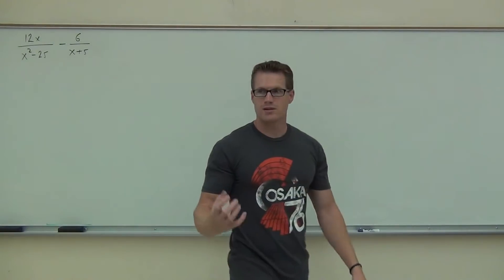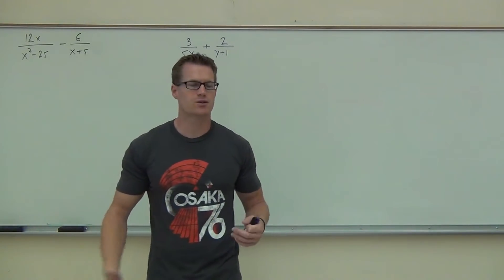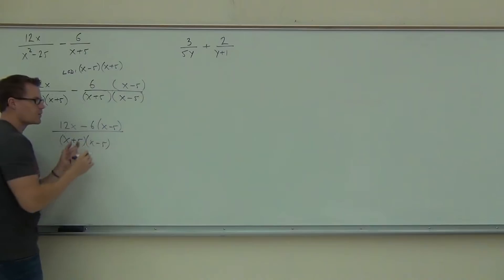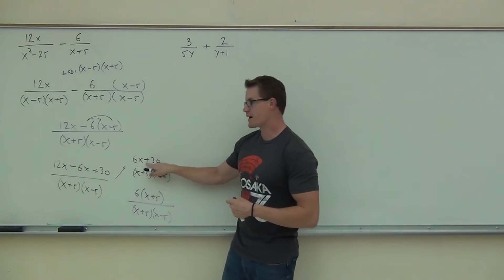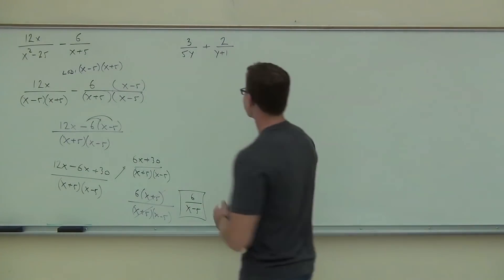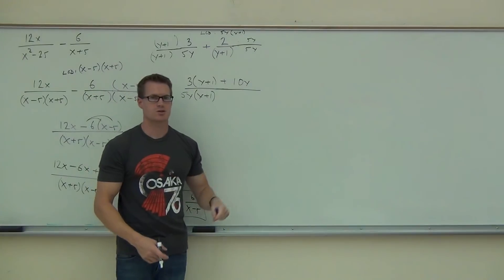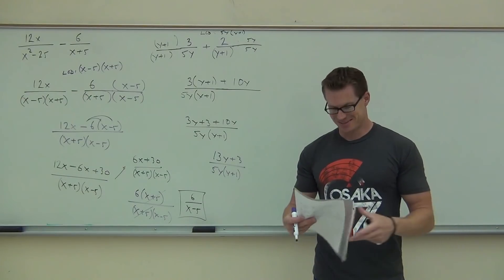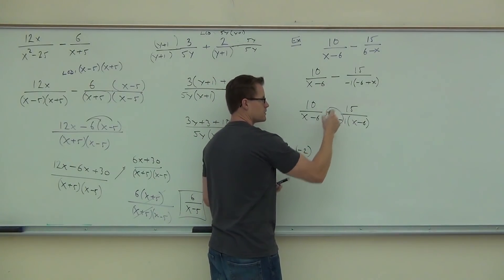Intermediate Algebra Lecture 7.4 Part 3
Intermediate Algebra Lecture 7.4 Part 3: Adding and Subtracting Rational Expressions